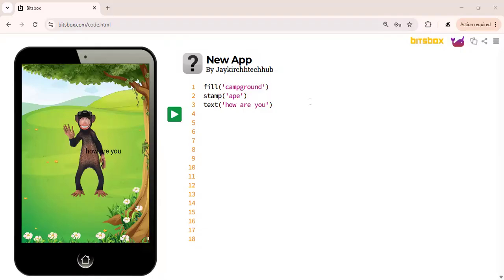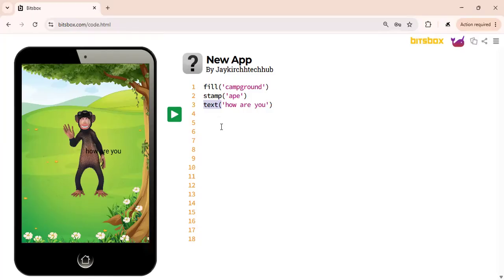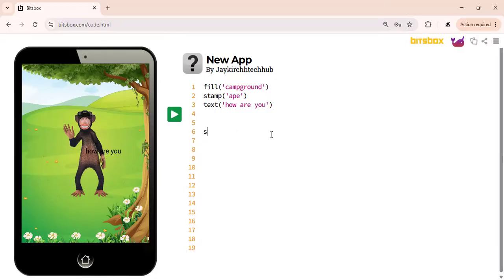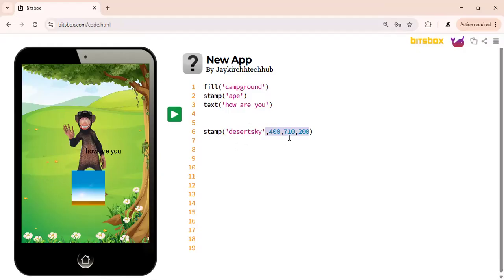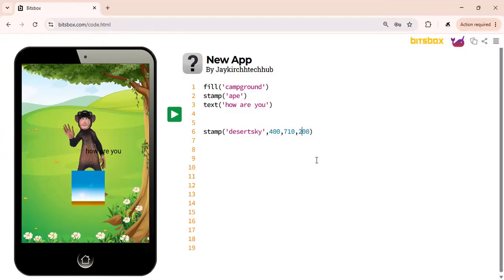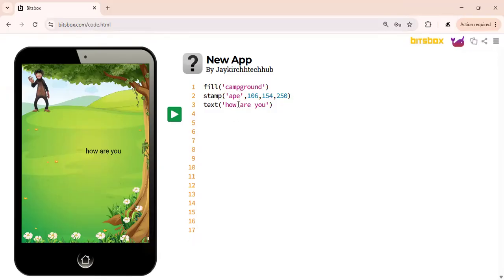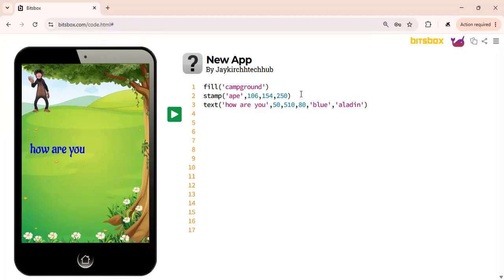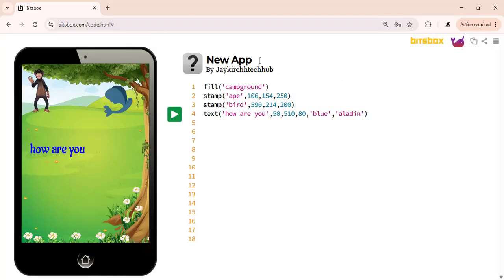Syntax and Parameters in Bitsbox